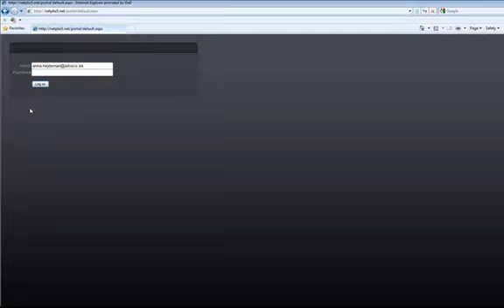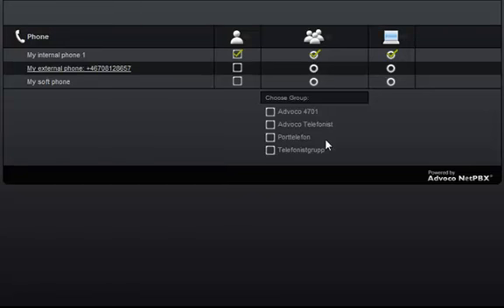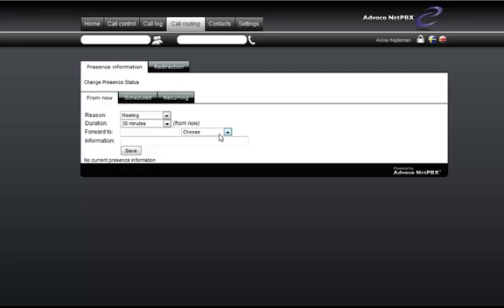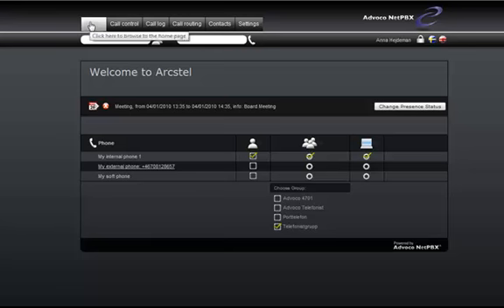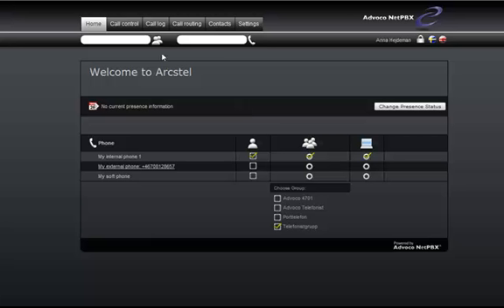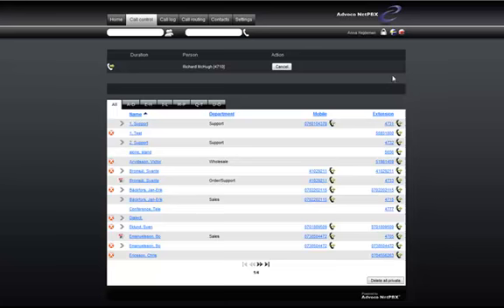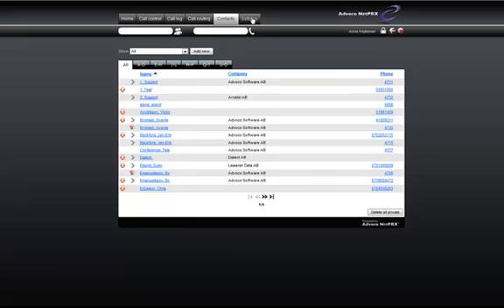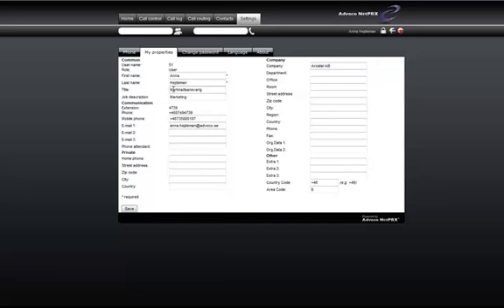AdvocoNetPBX User Portal